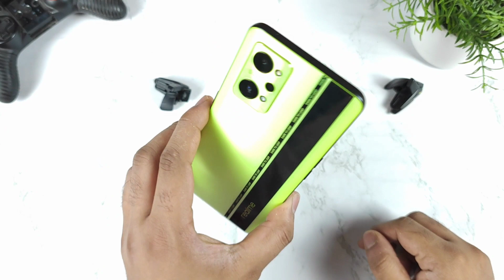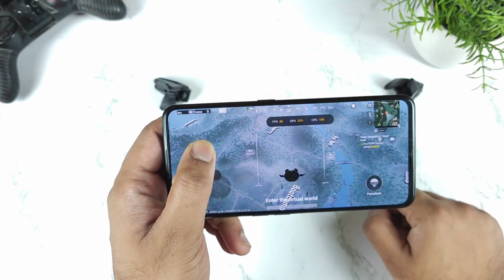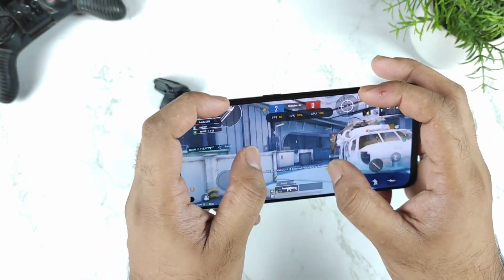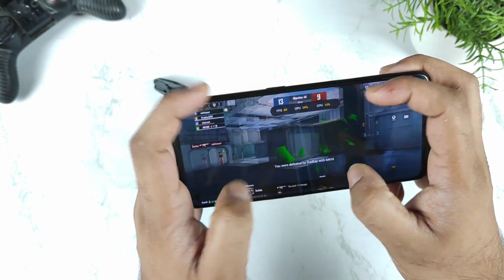Realme GT Neo 2 BGMI 90fps Drop Test After Stable Realme Ui 3.0 Update 💪🏻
Hello Everyone Check the amazing deals in amazon kindly check the links for more details and Use my links to Buy :-

I am reading all the comments so don't worry if I am not replying since I am busy with testing videos I can't reply everyone 😉

OnePlus 9.   ₹41,999/

🔥🔥Xiaomi Phones Deals 🔥🔥

Mi 11 lite NE.  ₹21,499/-.

Mi 11x ₹26,749/-.

Mi 11x Pro ₹33,999/

Mi 11T Pro :- ₹34,999/

🔥🔥Samsung phone deals 🔥🔥

Samsung Galaxy M32 5g ₹16,790/-.

Samsung Galaxy M52.   ₹21,999/-.

Samsung 20 FE.    ₹34,999/-.

Samsung S21 FE ₹49,999/

Samsung S22 :- 68,999/